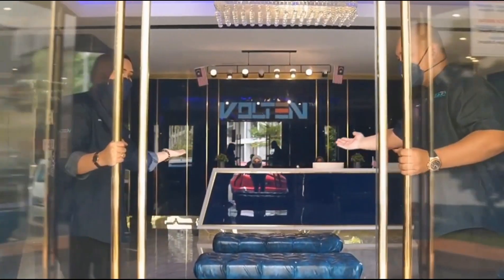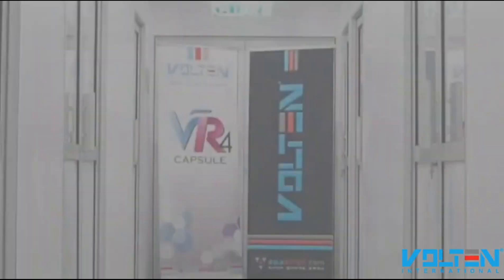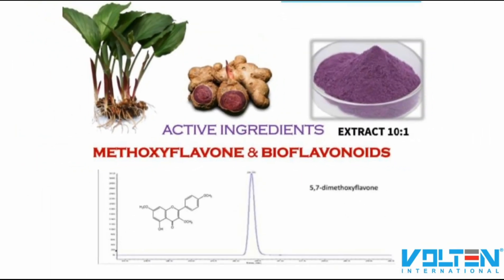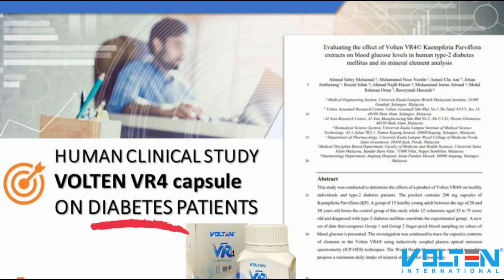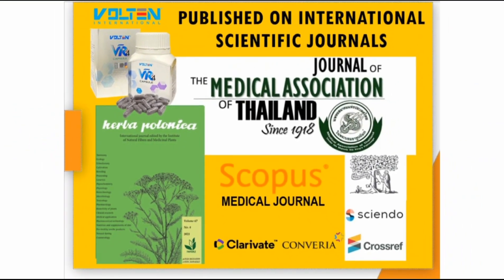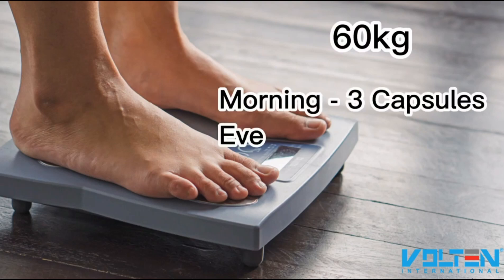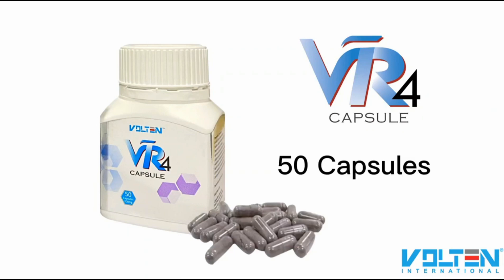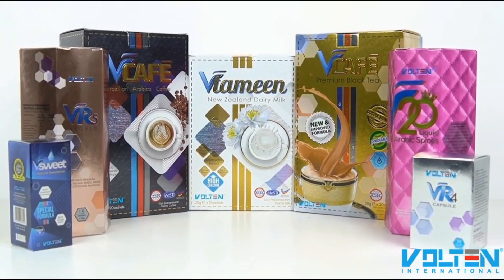Volten Vr4 Capsules Technical & Therapeutic Video | Must share for Doctors & Patients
Vr4 is a ginger based food supplement. This black ginger is especially grown in Thailand and marketed by Volten International Malaysia and having its office in Chennai.